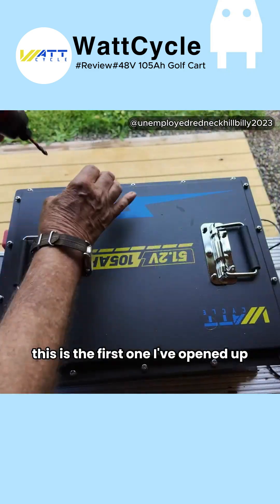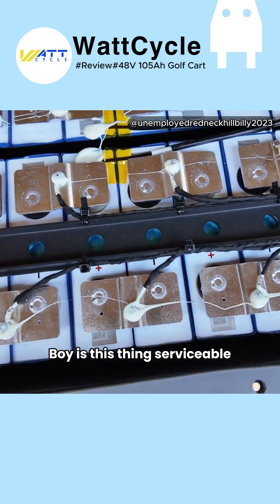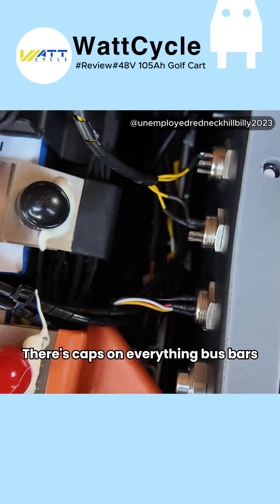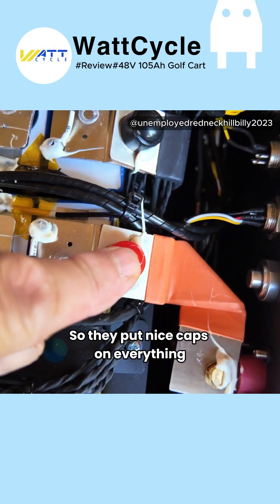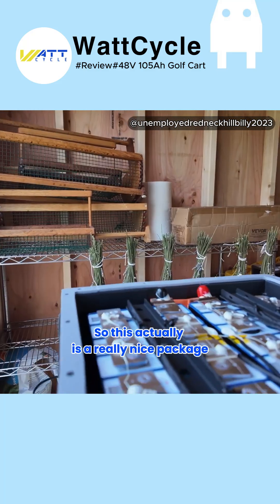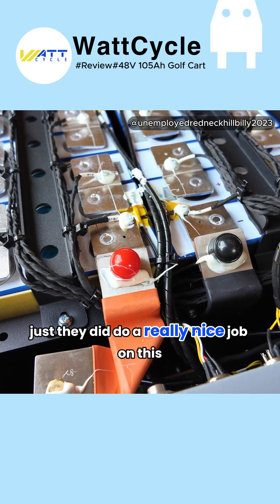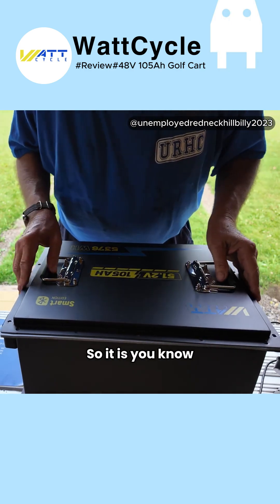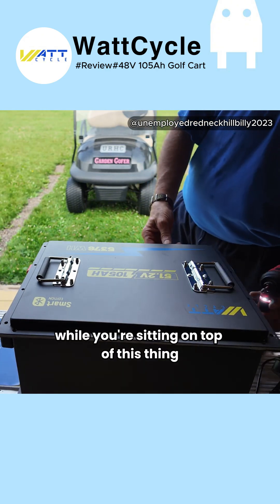Guess what's inside this 105Ah ball-shaped battery with a voltage of 51.2V?🔋🧐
Short but powerful — we cracked open the WattCycle 51.2V 105Ah LiFePO4 battery!🔋🛠️